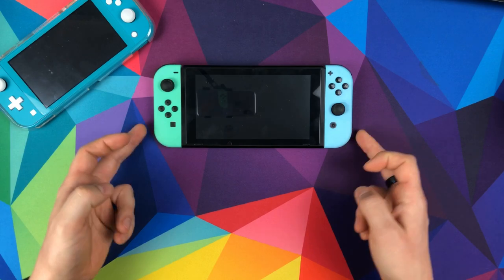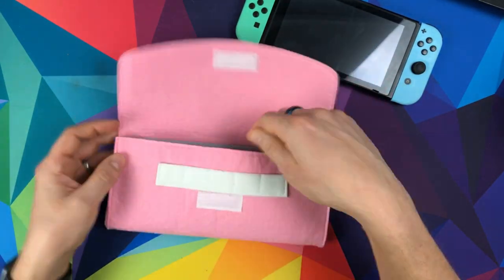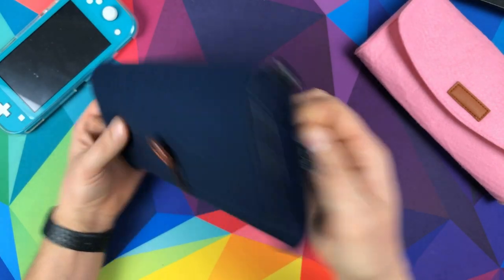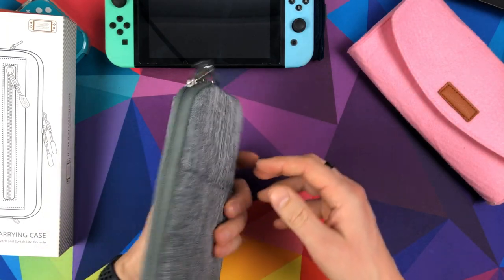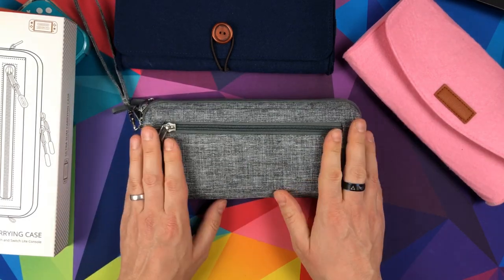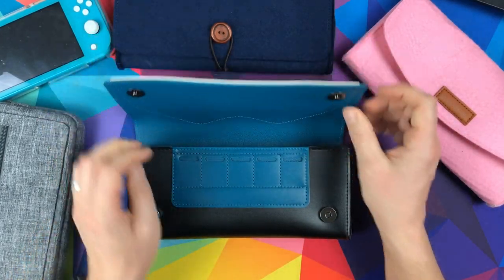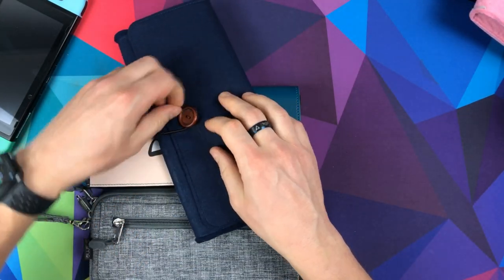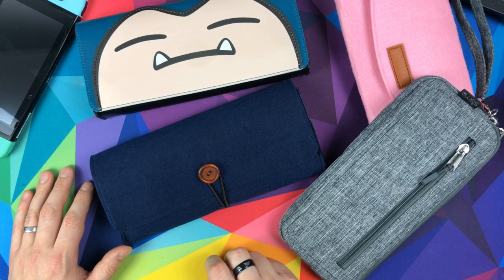4 of the CLASSIEST Nintendo Switch cases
Fancy a case that doesn’t look like a case. Give you Nintendo Switch something different. Here is a list of 4 classy cases for the Nintendo Switch.